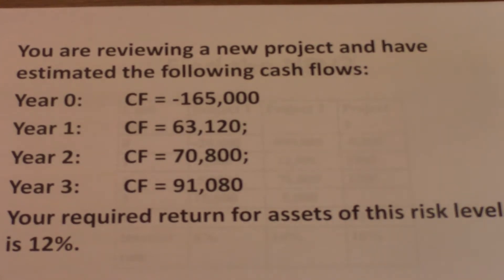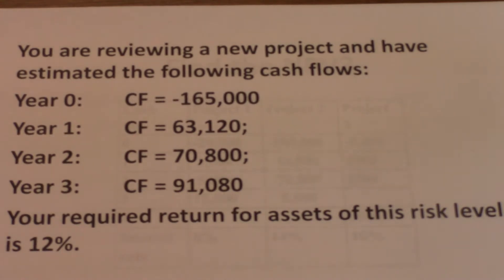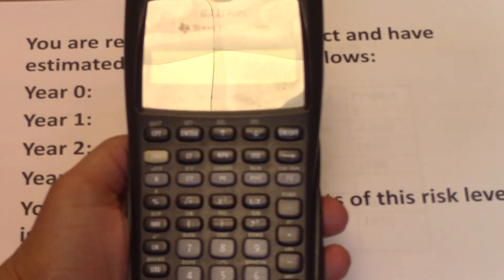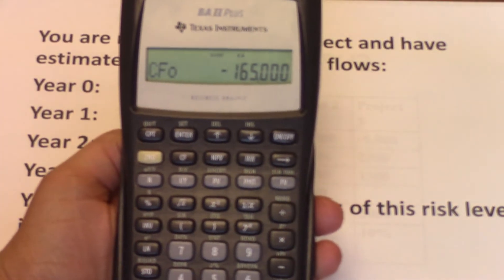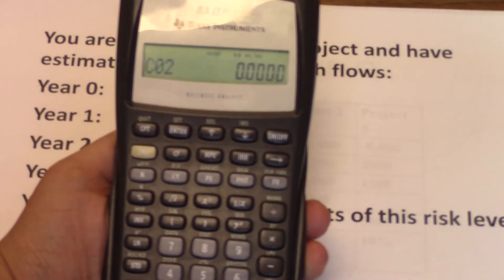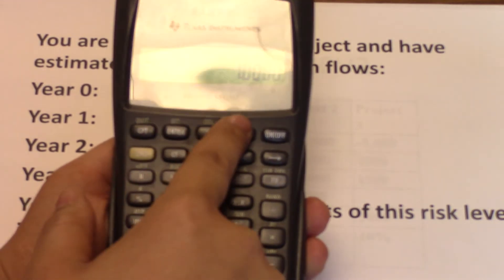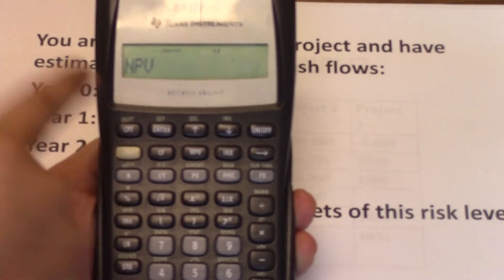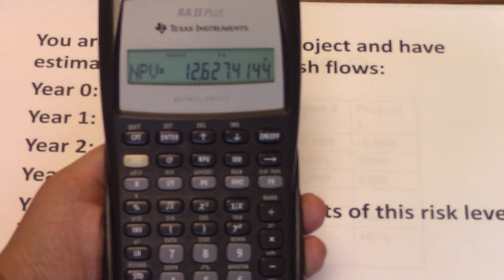3 Calculate NPV